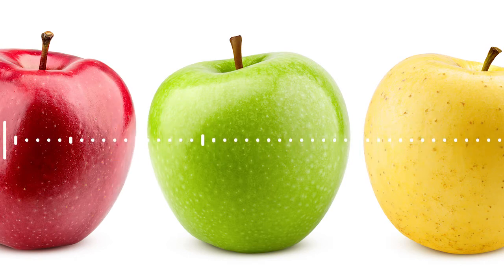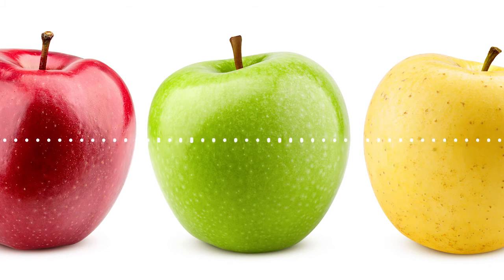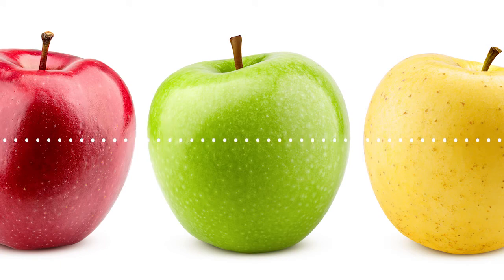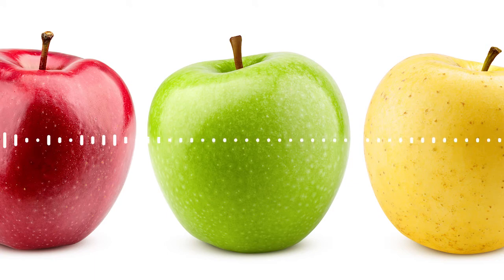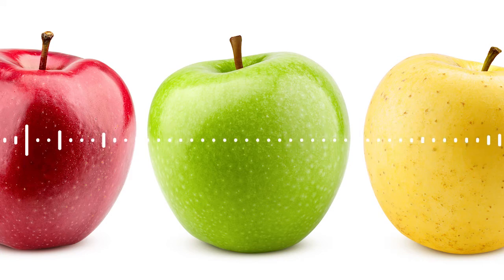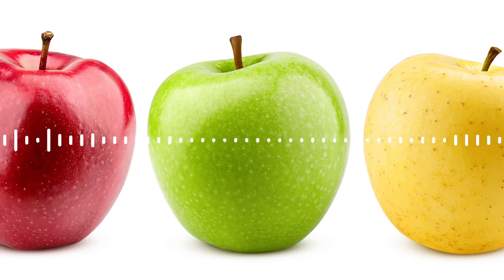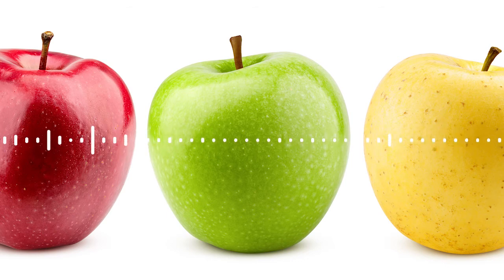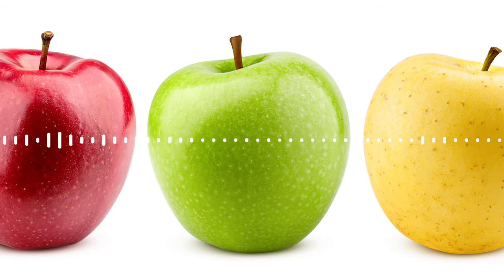Science in your Shopping Cart | Season 2: Apples: Get Crunchin' || Episode 3: Precision Sprayer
These days, we are all more conscious of pesticide spraying, especially growers who rely on this method for keeping pests off their crops. ARS scientists have developed a revolutionary laser-guided sprayer to apply precise amounts of pesticide to their crops, cutting down significantly on the amount of pesticide sprayed onto fruits and vegetables.